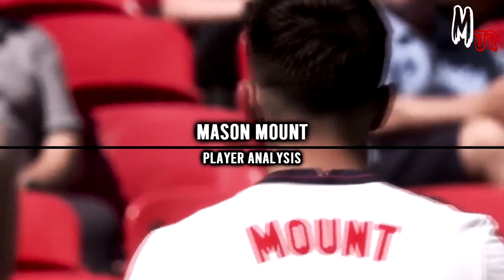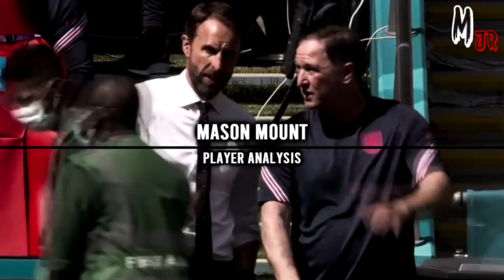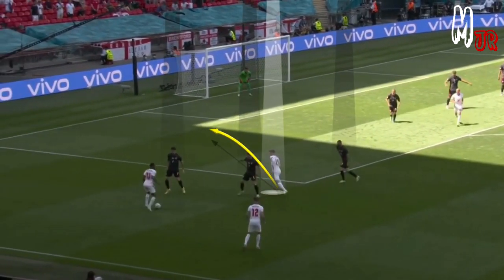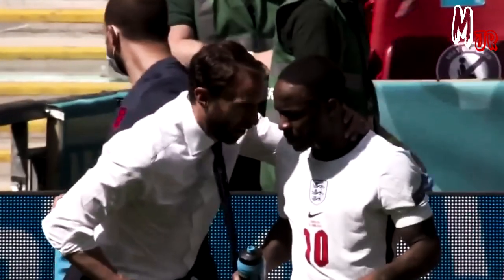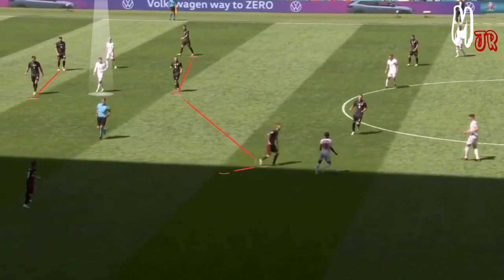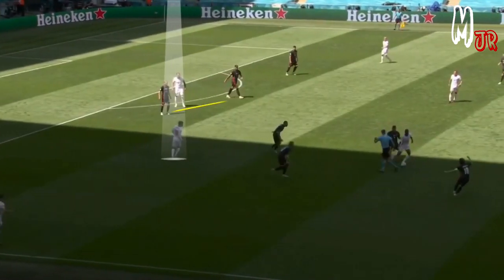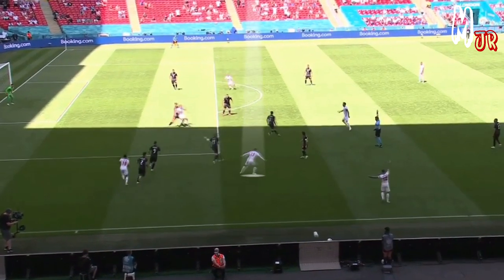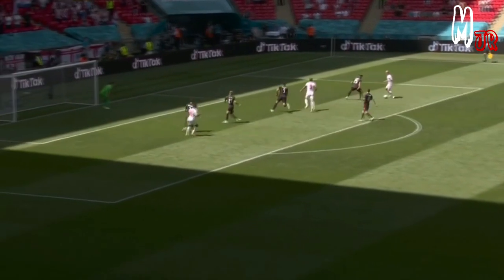The Tactical Importance Of The Link-Up Plays As An Attacking Midfielder /Mason Mount Player Analysis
In this video, I tried to explain the tactical importance of Mason Mount's positioning against Croatia in England's opening game of the EURO2020. Thanks.

Do you want to know more about the game and get in-depth tactical tips?

To enter the giveaway, head over to my Instagram, you will see a post with the details.

Do you want cheap & high quality football jerseys for the new season?

0:00​​​ Intro
0:30​​ Giveaway!
2:00 Positioning
2:45 Scanning
3:45 B/W the Lines
4:32 Link-Up Plays
5:42 Asking For the Ball
6:26 Defensive Awareness
6:45 High Pressure
7:41 Outro